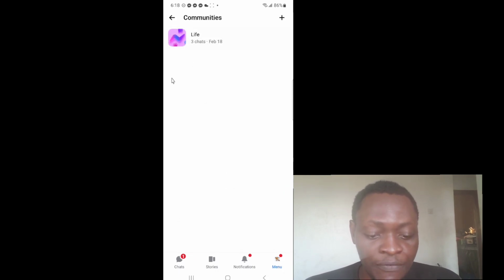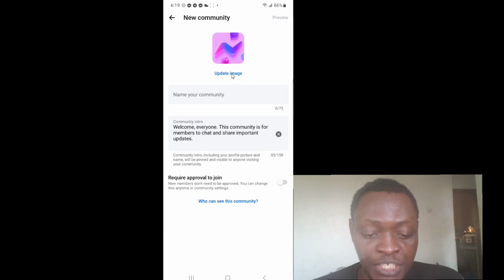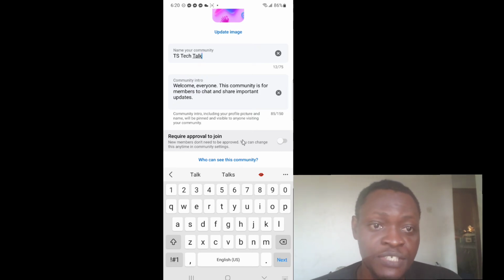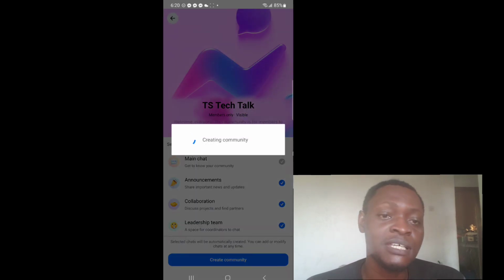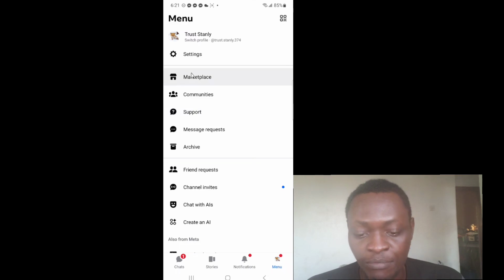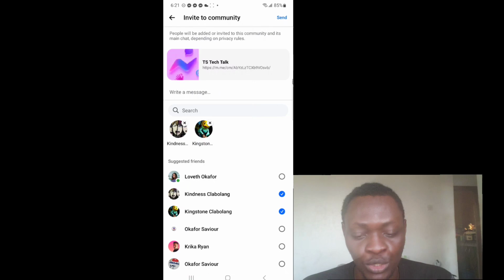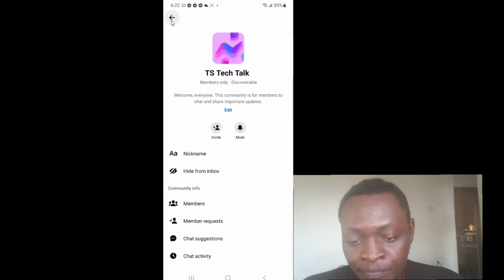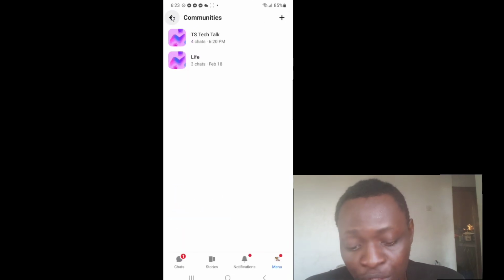How To Create Community on Messenger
Want to build your own community on Messenger? In this step-by-step tutorial, I'll show you how to create a Messenger Community, invite members, set up group chats, and manage your community easily using the latest Messenger features.
Whether you're creating a community for friends, family, school, gaming, business, or your online audience, this guide will help you get started in just a few minutes.

📌 In this video, you'll learn:
✅ How to create a community on Messenger
✅ How to add and invite members
✅ How to create announcement and discussion chats
✅ Community management tips and settings
✅ Latest Messenger Community features